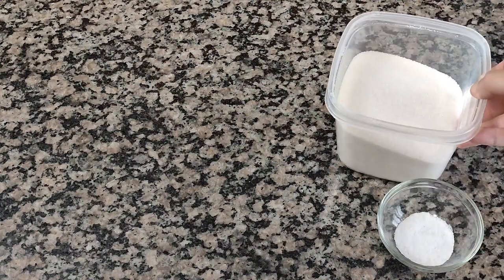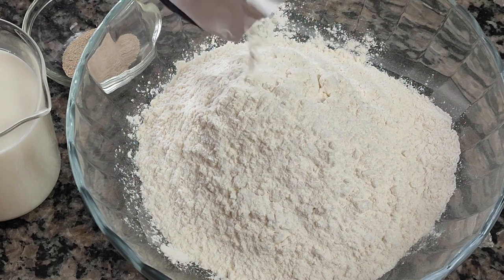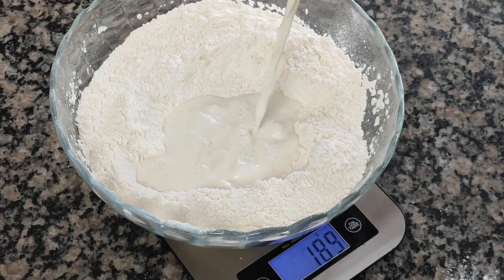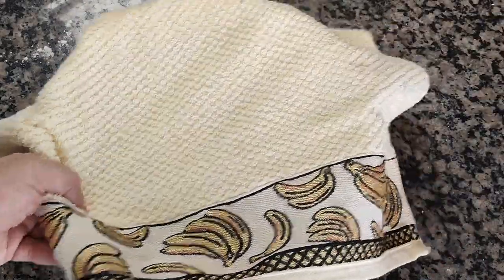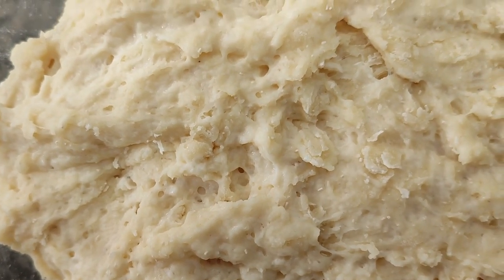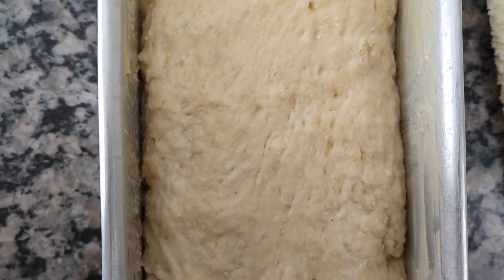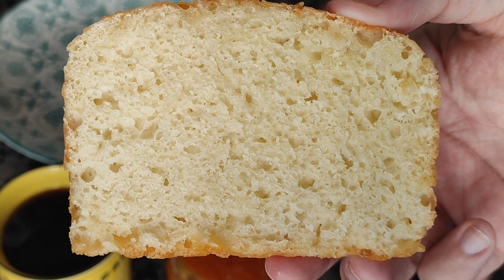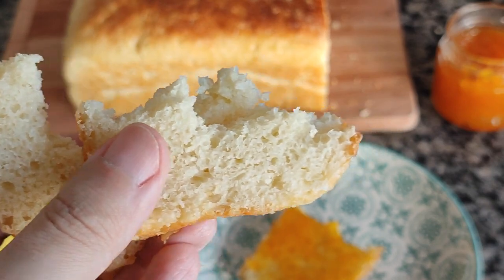Actual No-Knead Sandwich Bread | Bruno Masfer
A Mother's Day gift video.

INGREDIENTS:
8 g salt [1.6%]
20 g sugar [6%]
500 g strong white flour (12.5% protein) [100%]
5 g instant dry yeast [1%]
350 g whole milk [70%]

PROCEDURE:
1 - Into a bowl, add salt, sugar, flour, and yeast - mix to combine;
2 - Make a well, and add the warm milk;
3 - Mix with a fork until you get a blob, cover with a cloth or cling film and allow it to ferment in the oven with the light on;
4 - When it has fermented, plop the dough into a greased bread pan and press the top with a fork until is completely flat;
5 - Cover again with a cloth and let it ferment again;
6 - When the dough is almost done fermenting, start to heat up your oven;
7 - When the oven is hot and the bread is fermented, bake it at 180ºC / 350ºF until is done.

NOTES
1 - Whole milk is necessary, so I don’t recommend lower-fat kinds;
2 - You can add up to 400 g of whole milk, if you wish;
3 - If using fresh yeast, use 15 g of it. In that case, add salt, sugar and flour, then mix, make a well, add warm milk and break the yeast cube.

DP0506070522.